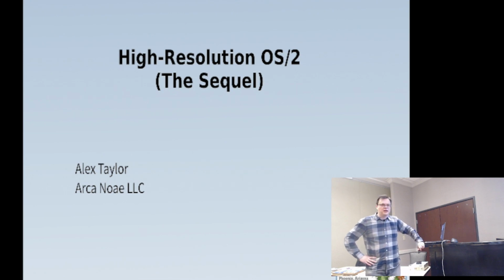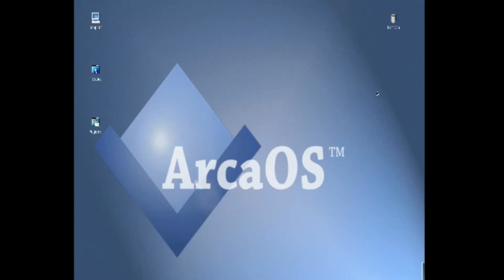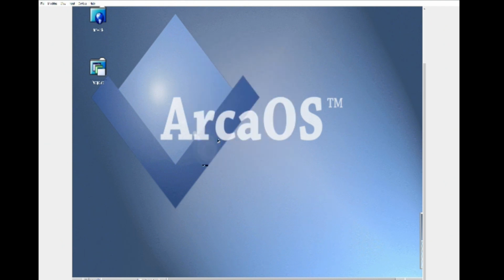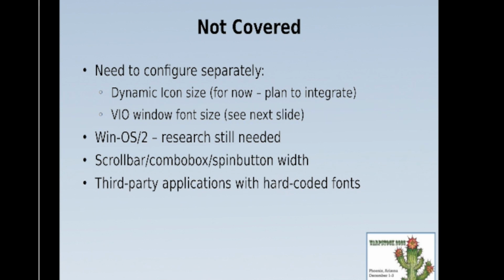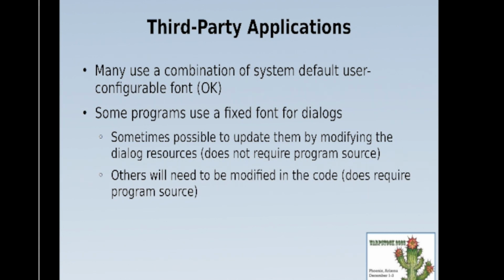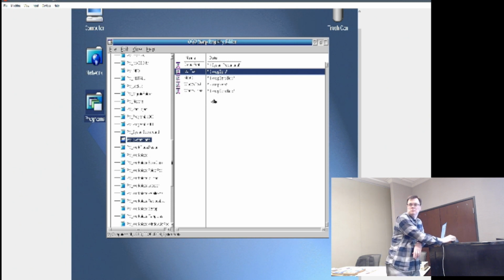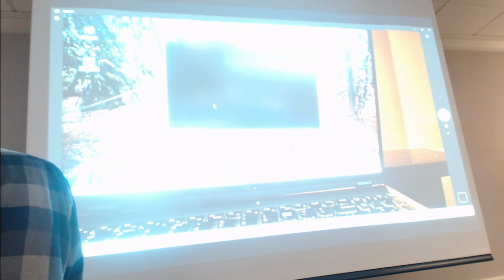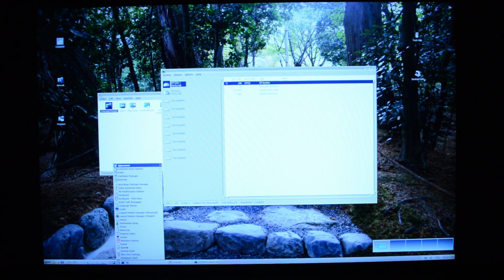Warpstock 2023 - D2S05 - High-Resolution OS/2: The Sequel (2nd Take)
High-Resolution OS/2: The Sequel by Alex Taylor

In this follow-up to last year's presentation "High Resolution OS/2", we take an updated look at how to use OS/2 on high-resolution screens without having to squint at tiny text and icons. This includes some new developments which make things simpler to manage.